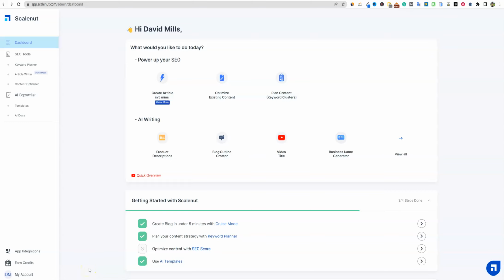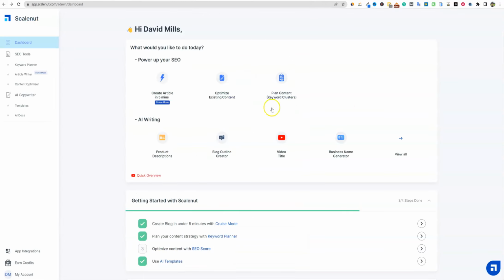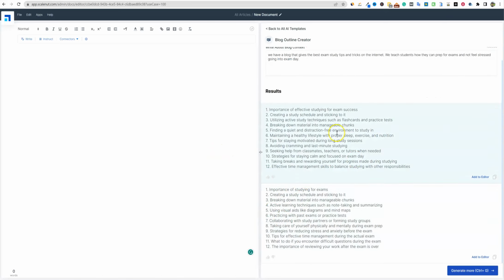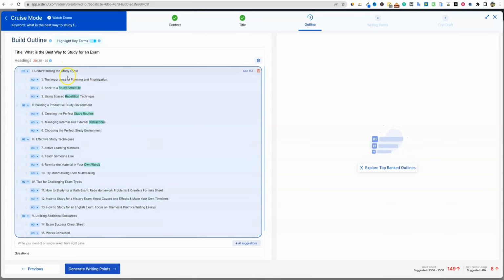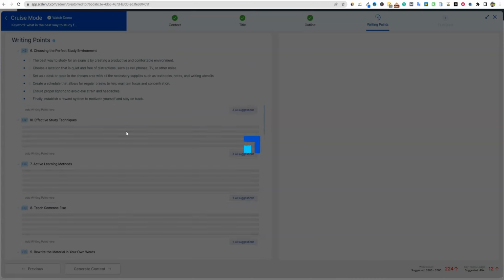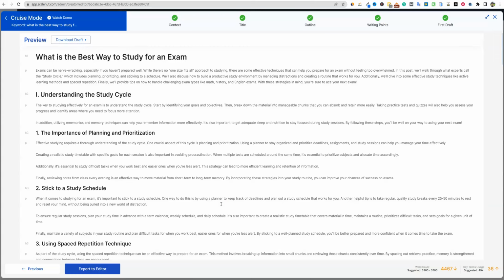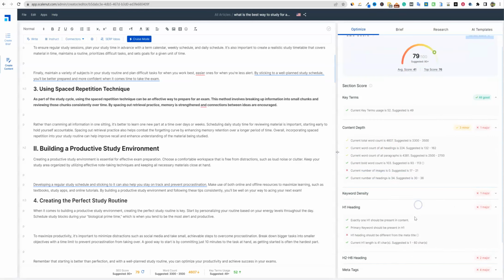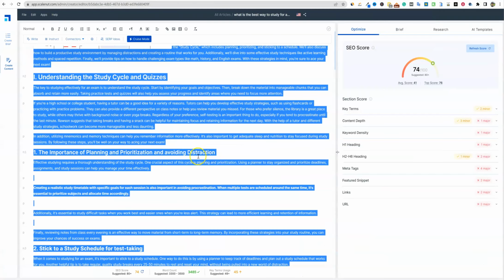Scalenut Easter Sale: Is this Tool Still Amazing?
Also use my special code to get 10% additional savings
code: FIRST10